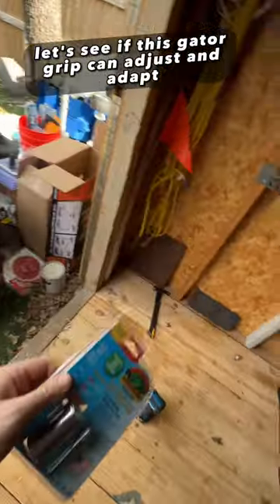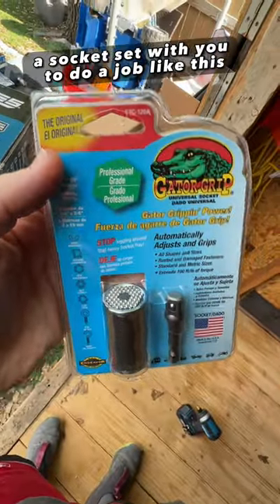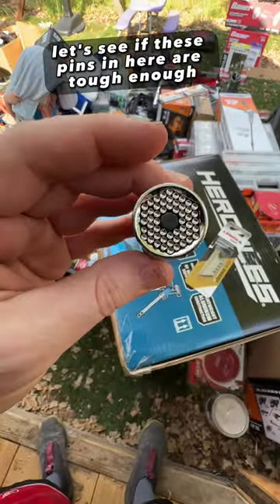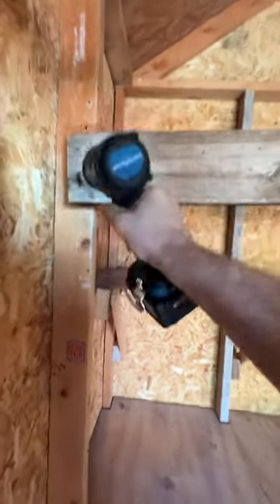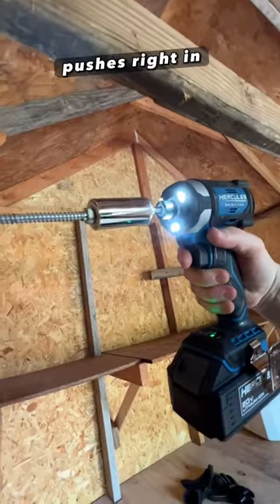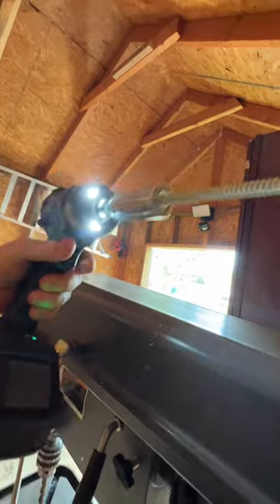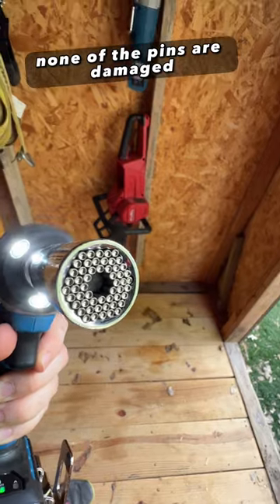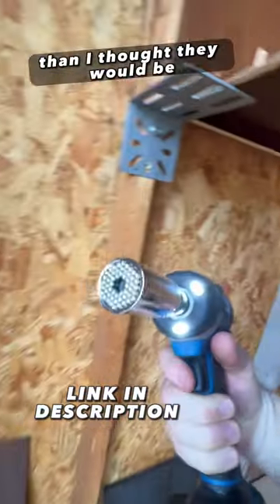Gator Grip Self-Adjusting Universal Socket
Gator Grip The Original Self-Adjusting Universal Socket w/ Adapter